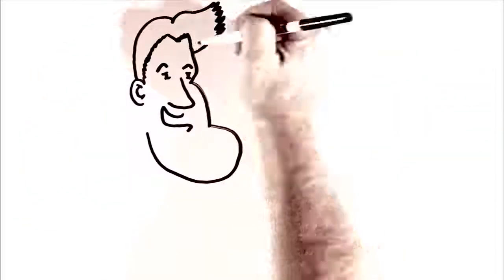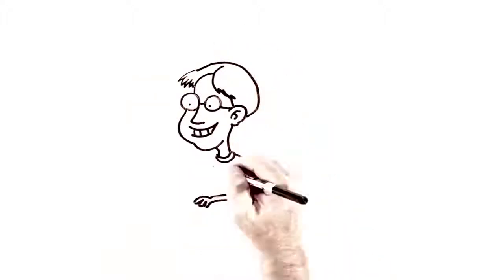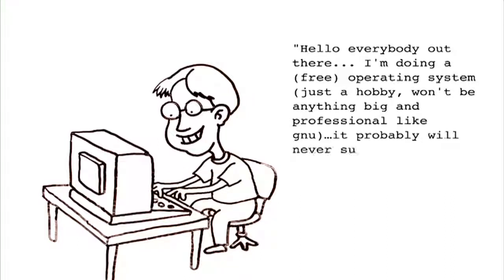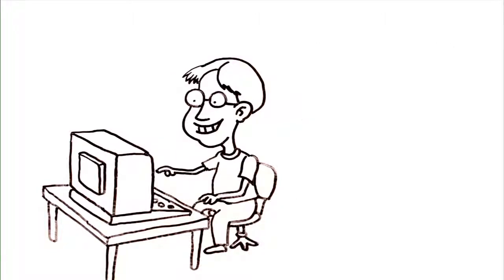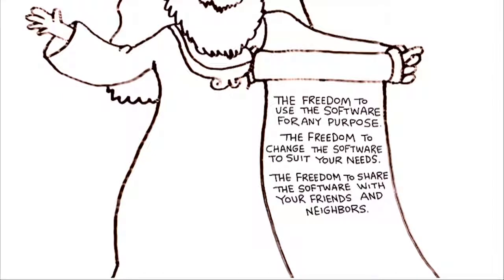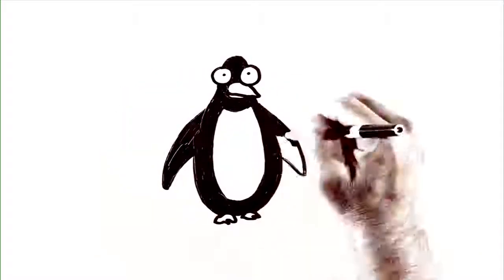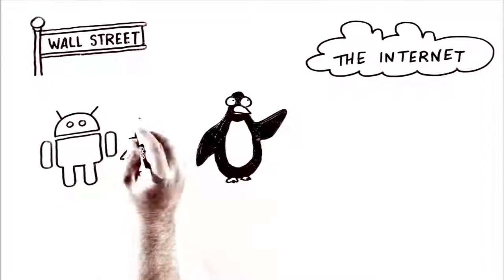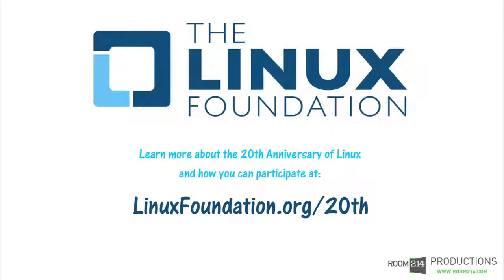What is Linux? - The Story of Linux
Celebrate the 20th Anniversary of Linux with us. Watch the Story of Linux to remember - or learn for the first time - how Linux disrupted a market and has begun to change the world. Do you see yourself in its story?

WELCOME!  At BIT-MEDIA 24 - Channel 1, we focus on News, Trading, and Education in the Bitcoin, Cryptocurrency, Blockchain and Technology space.  Our aim is to broadcast content relevant to the DIGITAL ECONOMY to the greater community.